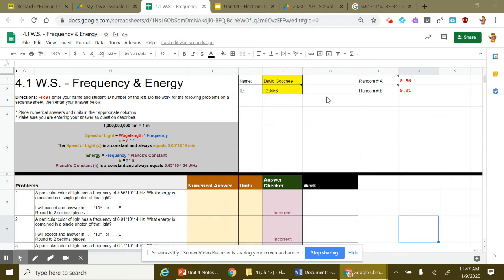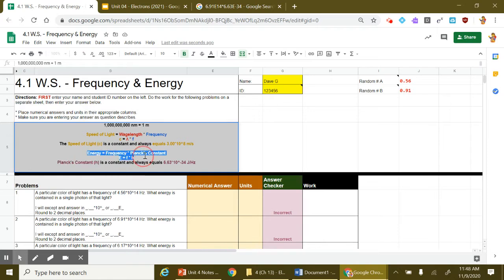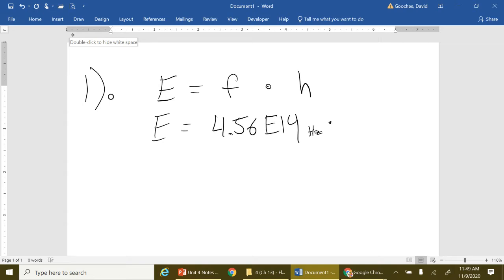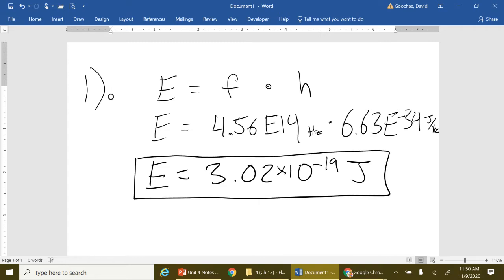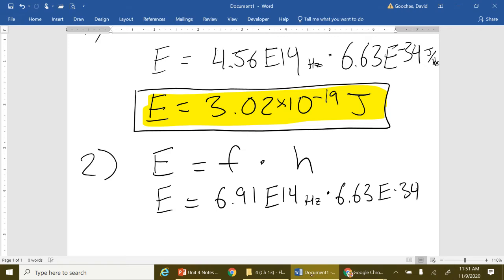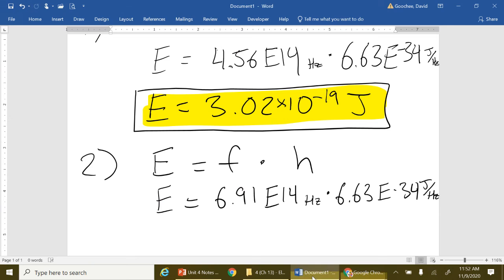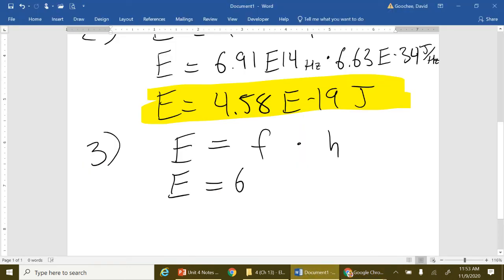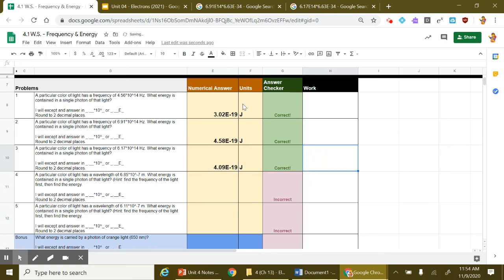4.1 W.S. (Frequency & Energy) #1-3